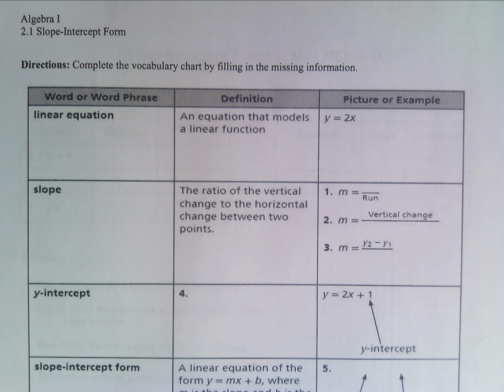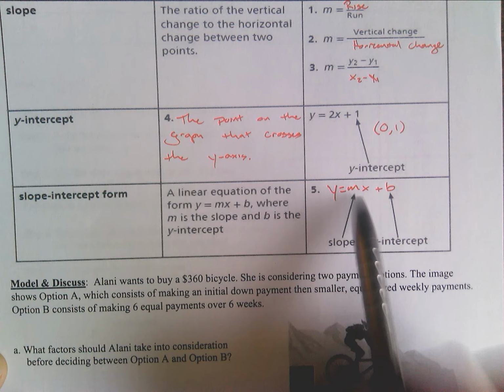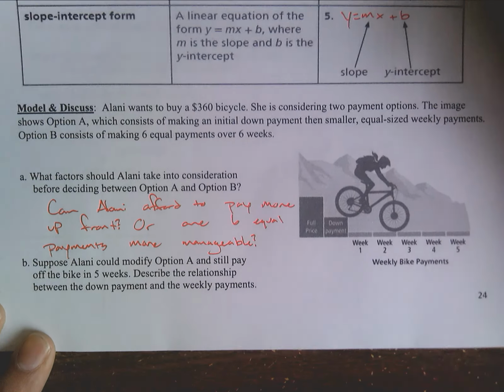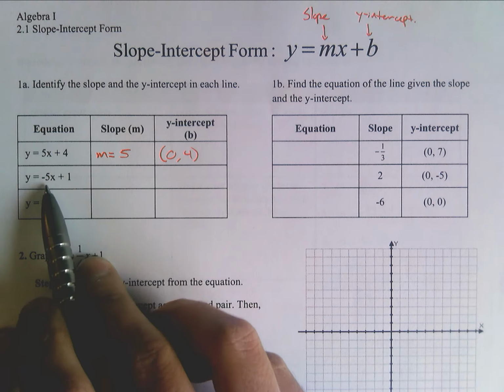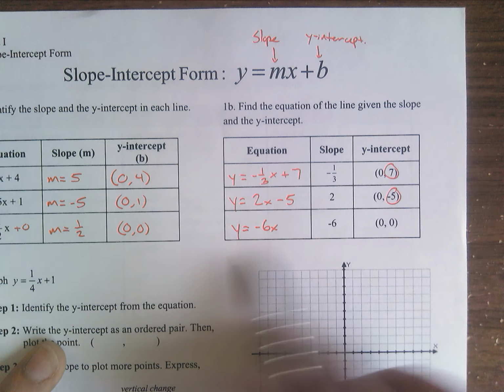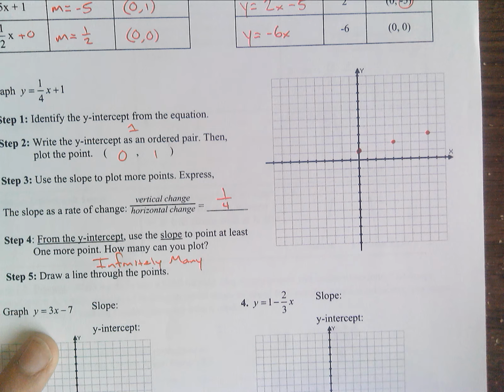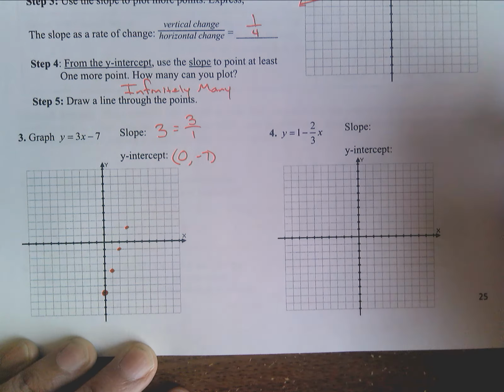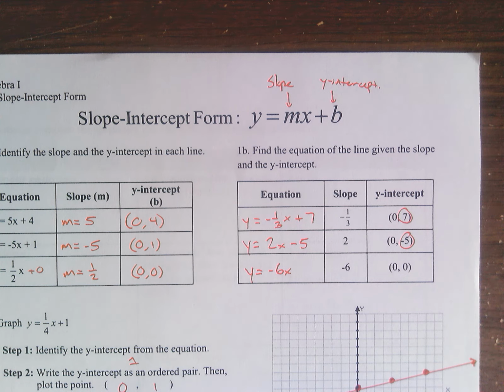2-1 Slope-Intercept Form